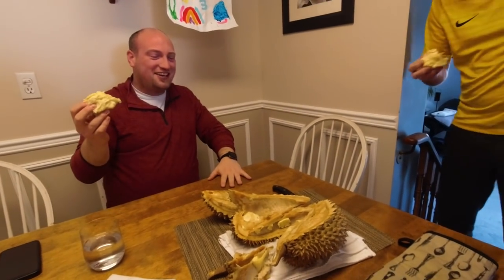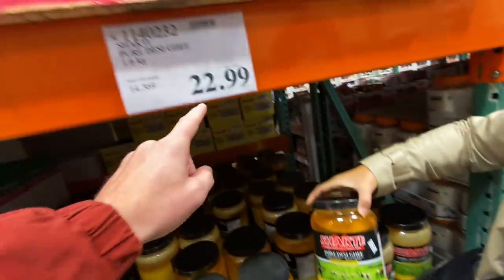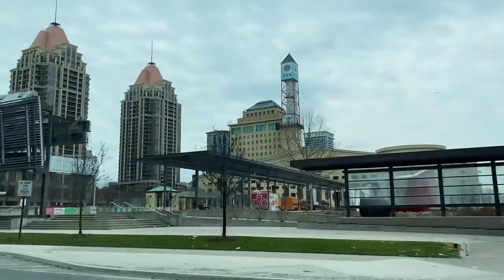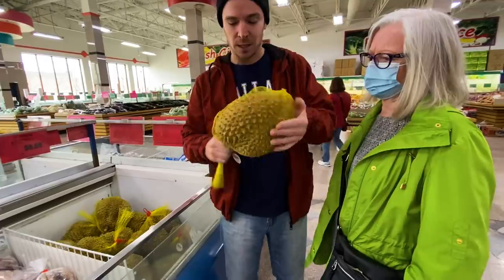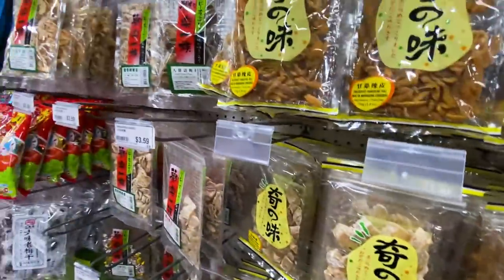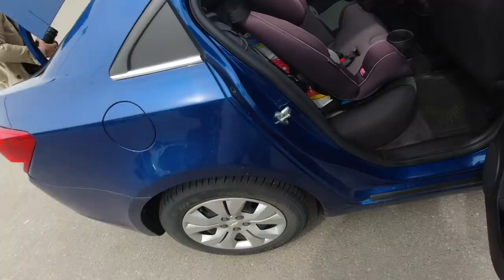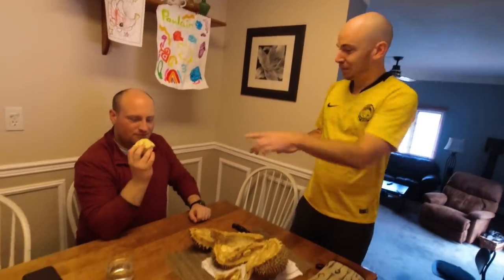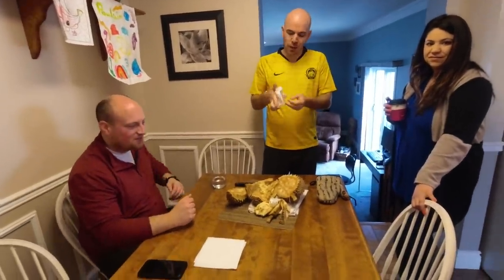My mom’s first time trying DURIAN!! (Smelliest fruit in the world!)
Hunting for durian in Canada!
Since durian is one of our favorite fruit, we wanted our Canadian family and friends to try it.
We went to look for it at two supermarkets, one was at Costco because we heard they have had it in the past, and another was at a Chinese supermarket in our neighborhood.
It is known as the stinkiest fruit in the world!
But in countries such as Malaysia, Indonesia, and Thailand, it is also known as the king of fruit.
Did our family and friends like it? Check out their reaction trying durian for the first time!

TIMESTAMPS:
00:00 - Costco tour for massive amounts of everyday items
2:15 - Free samples in the aisles!
4:45 - Only durian at Costco during CNY - off to Yuan Ming Market
7:49 - GOOOOOOOOOOOOAAAAAAAAAAAALLLLLL!!!
14:45 - Only $33 CAD? What a steal! ($25 USD)
15:42 - History Cheater (Josh) with epic reaction to durian
21:33 - "It smells really bad" - my family was not impressed
23:08 - Subscribe for more! Thanks for watching!